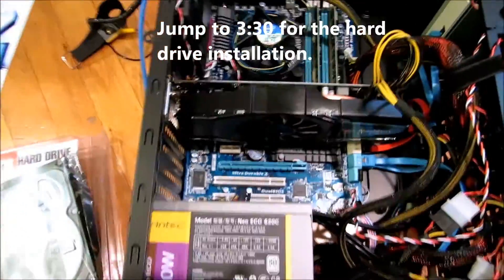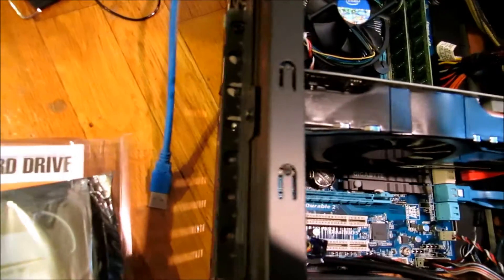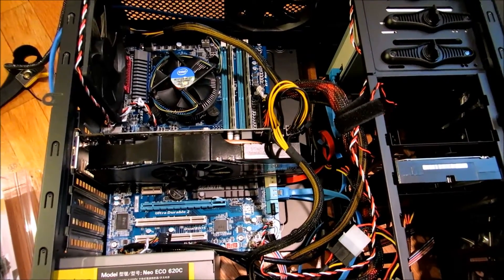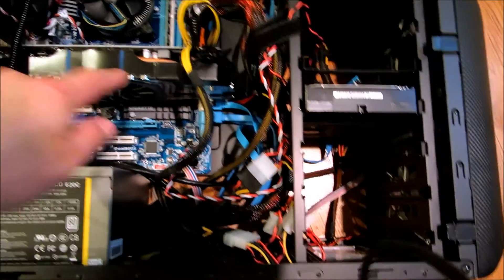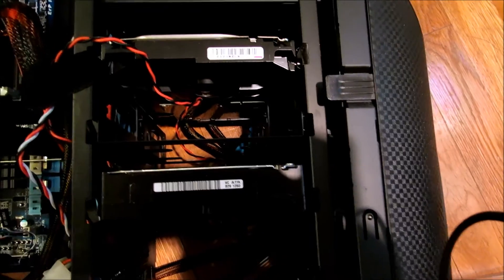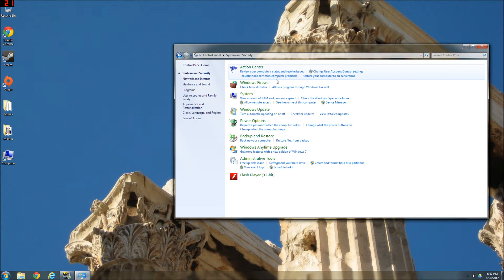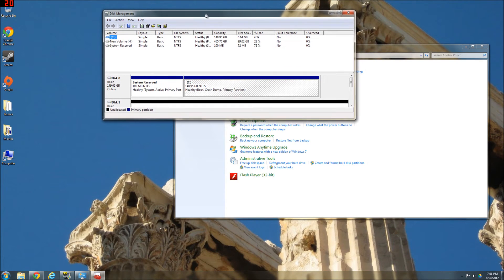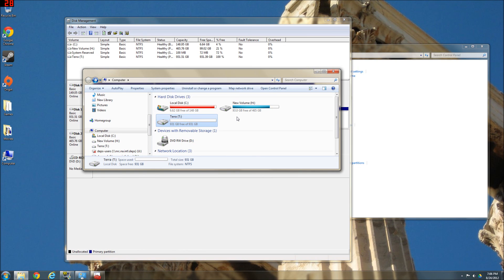Installing a New Hard Drive in My Gaming PC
I install a new 1 TB internal hard drive on my gaming rig.

0:00  A tour through my gaming pc.
3:29  The actual hard drive installation.

It's intended as a video supplement for people who are visual thinkers (like me). If you have questions I'll do my best to answer them***